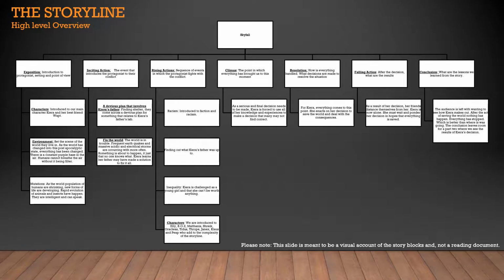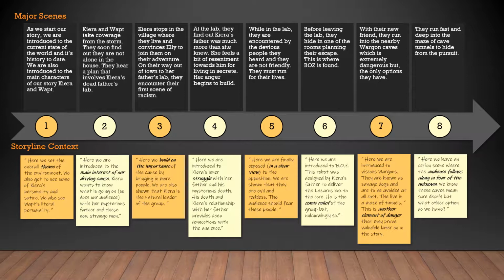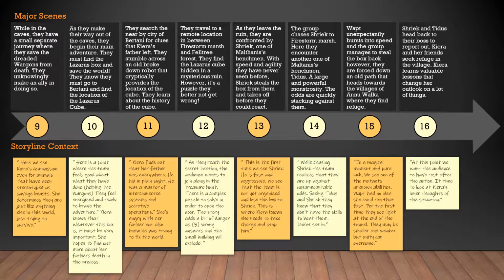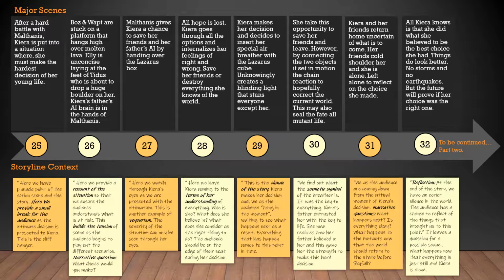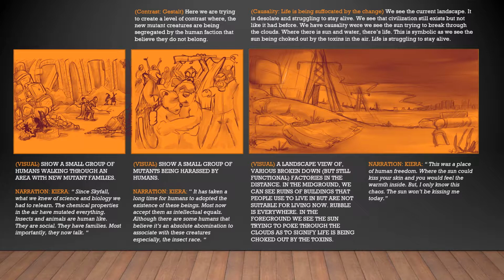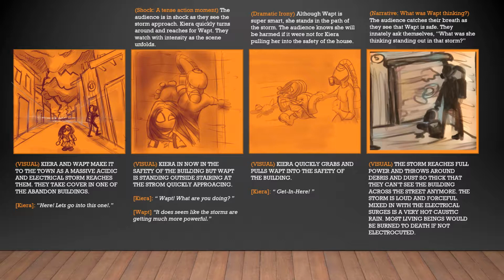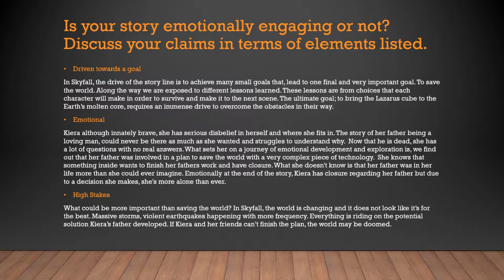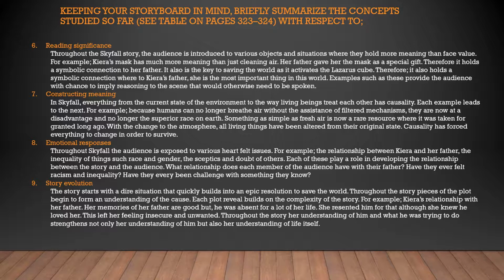Skyfall Storyboard: Context Version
Storyboarding 230: Skyfall - Context Version.